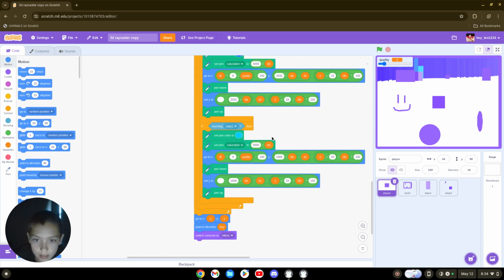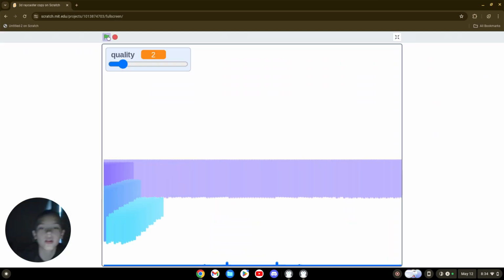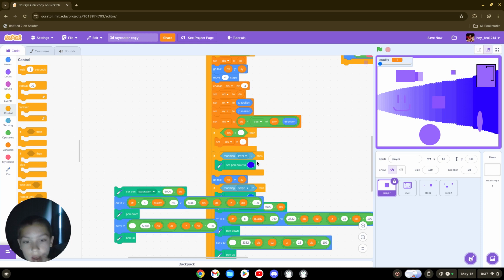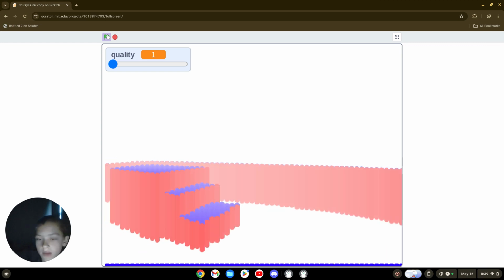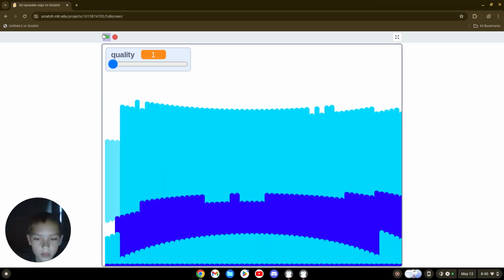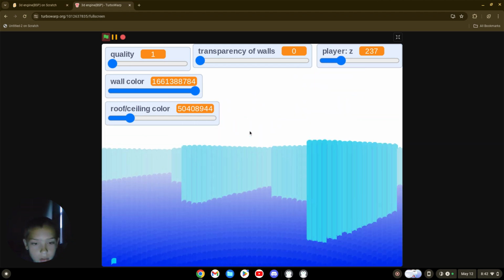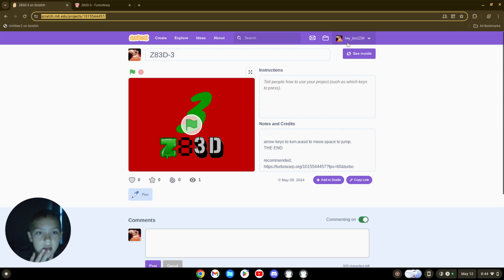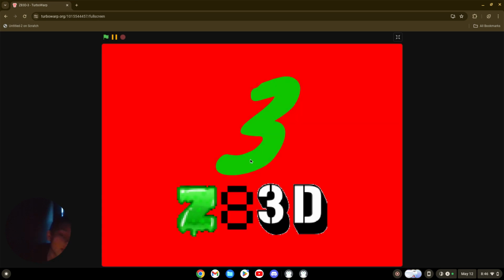How to make a 3D raycaster in scratch episode 3BUG FIXES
in this video you will have mostly a bug fix...yeah its a short one